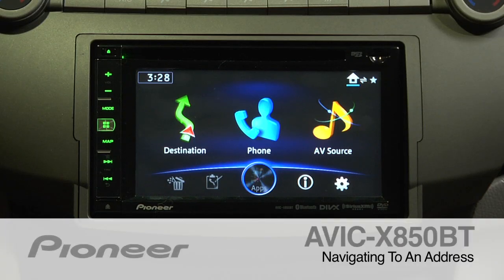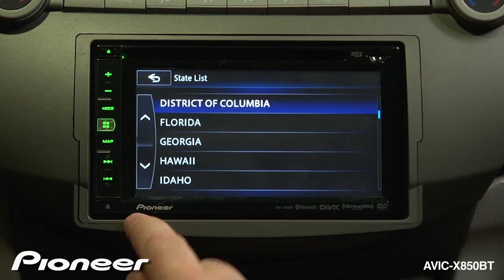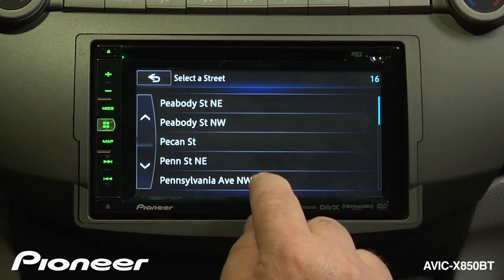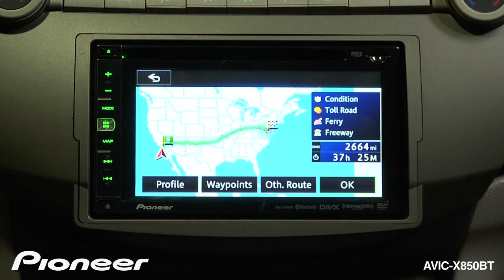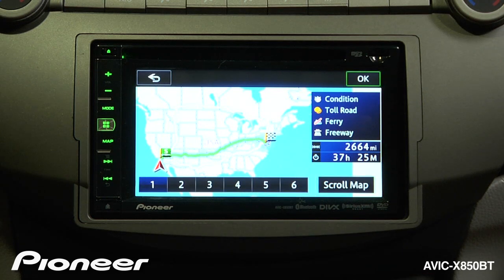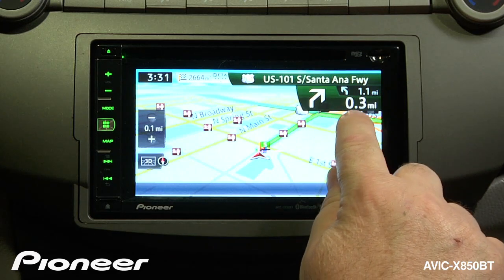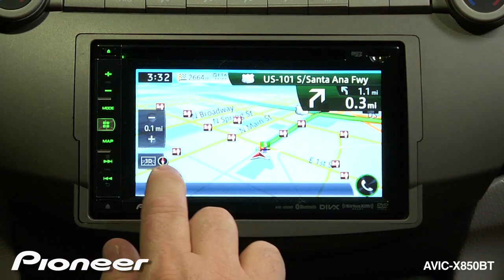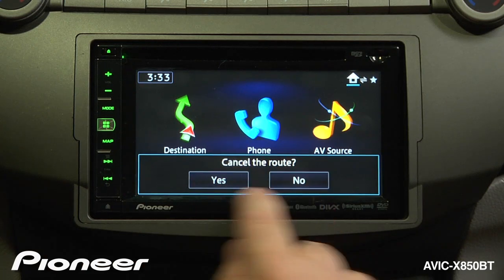How To - AVIC-X850BT - Enter The Address Of A Navigation Destination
Learn how to Enter a Street Address for a Destination, choose a route, and change or cancel a route on the Pioneer AVIC-X850BT.